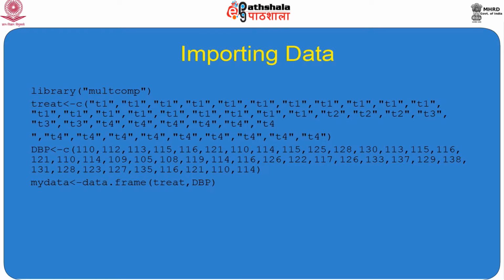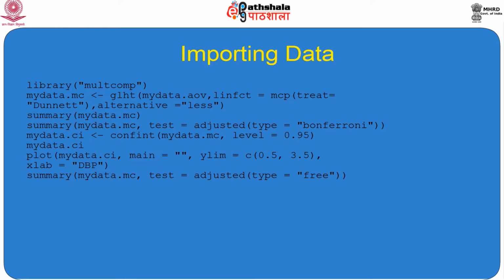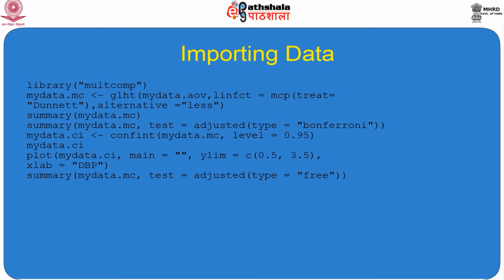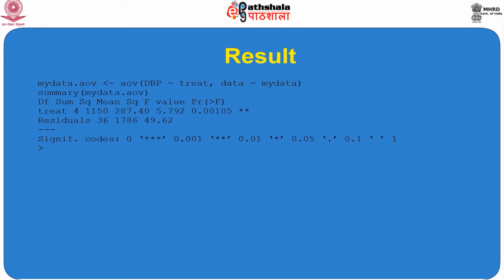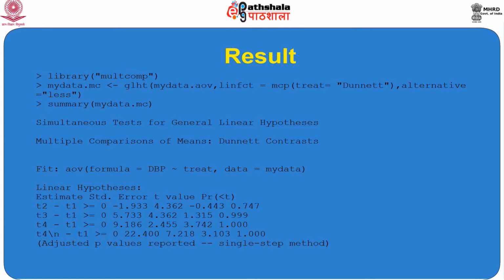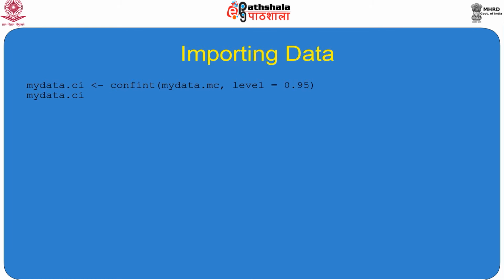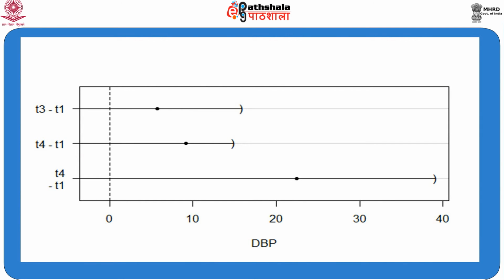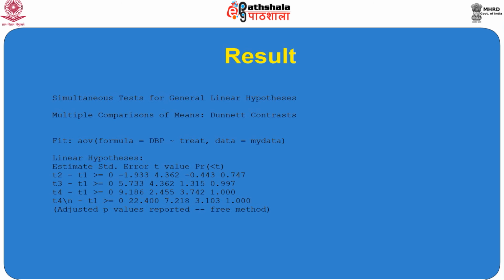Competing Risks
Paper: Biostatistics
Module: Competing Risks